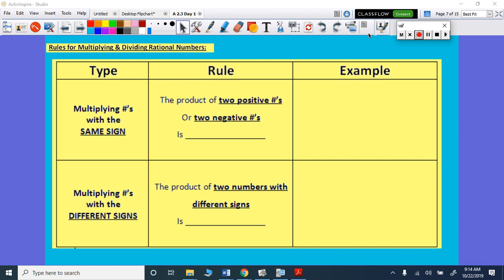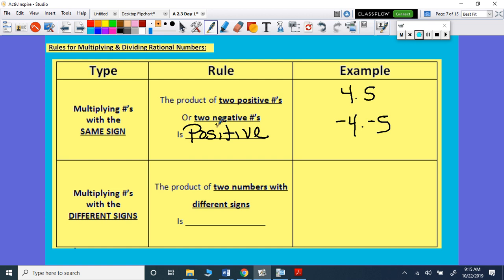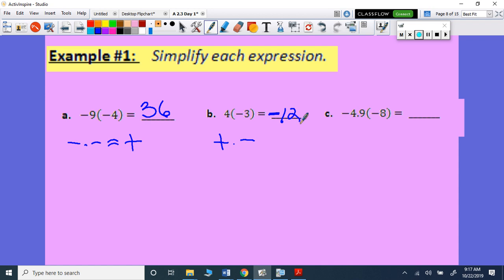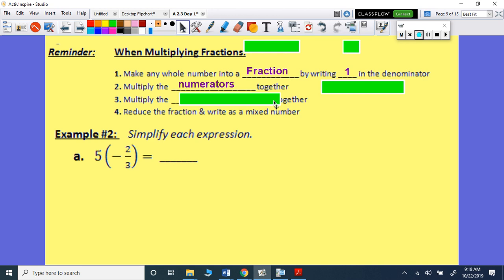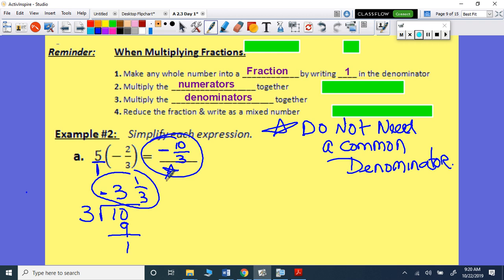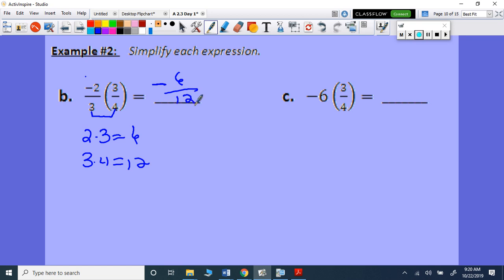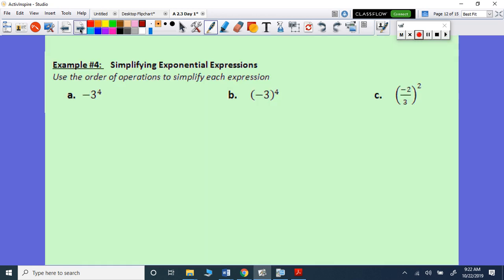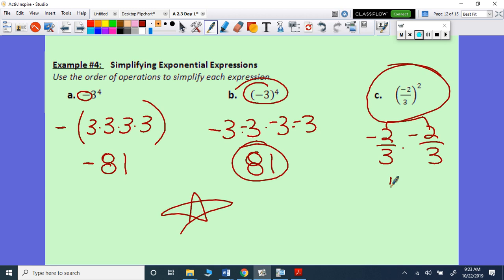22b OCT 2 3 Day 1 Alg 1A